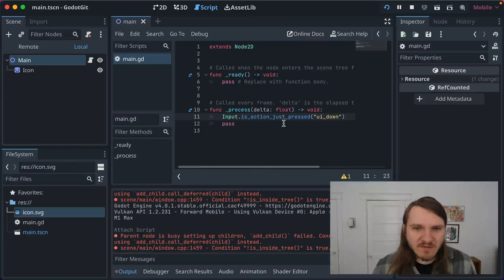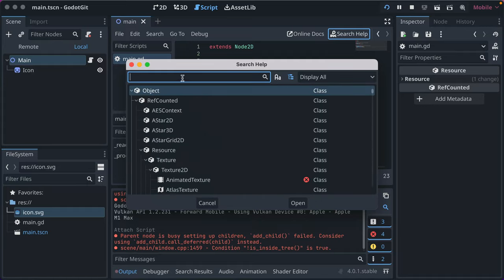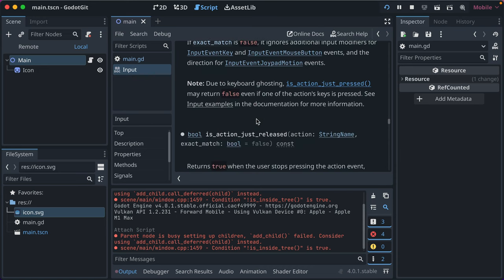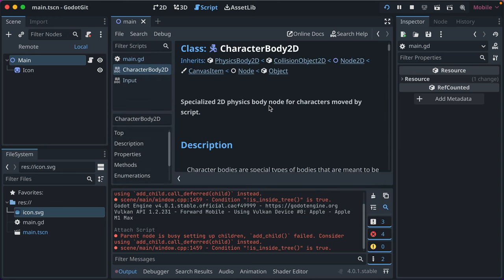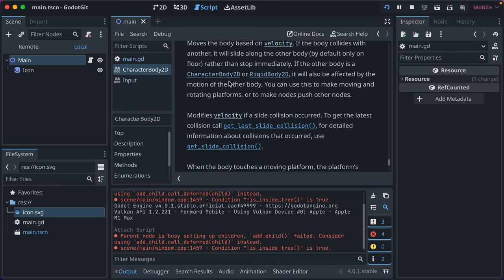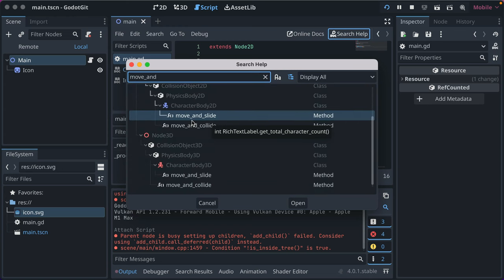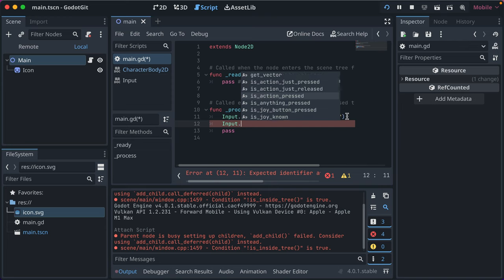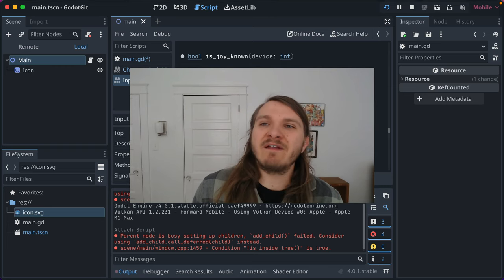How to Read the Docs in the Godot Editor | Godot 4 Quick Tip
It took me a little time to break my habit of going to Google to search how to do things with Godot and instead rely on reading the documentation provided with the engine. In this video I show how to read the docs right in the Script editor in Godot 4. It's quite helpful and has improved my dev experience by speeding up how quickly I can learn about nodes and methods.

Godot version used: 4.0